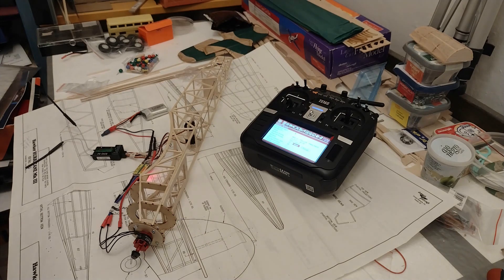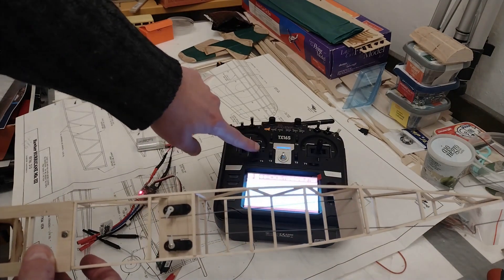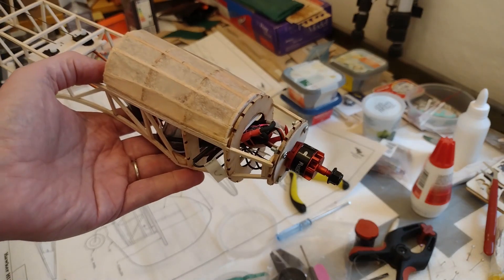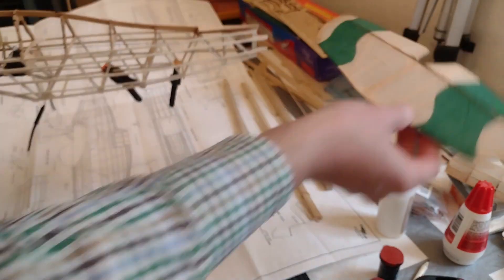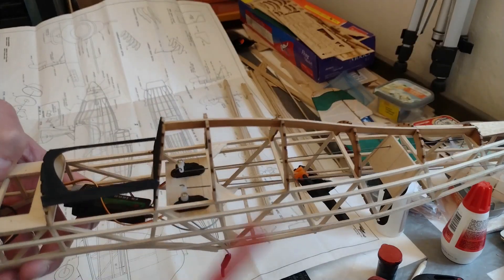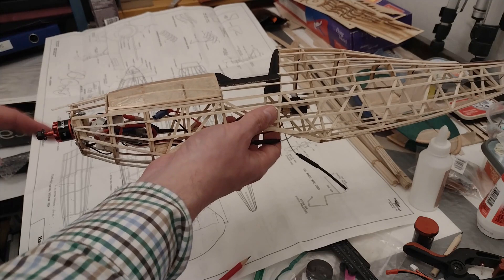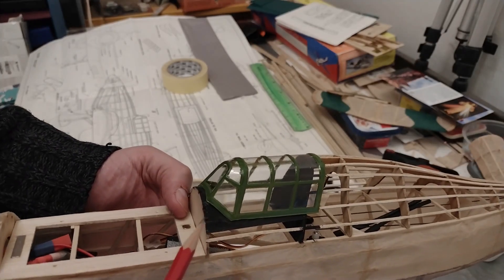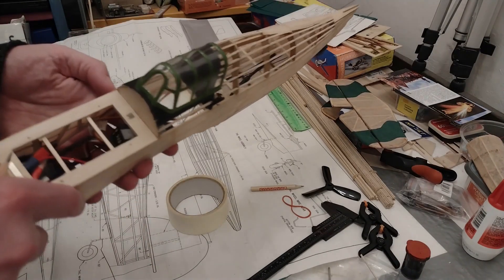04 Dumas Hurricane RC Conversion Electronics and fuselage finish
The adaptation to the RC is the most complicated part and the most important that should turn the model from a free flight model to an RC controllable model ... or at least, that is the theory